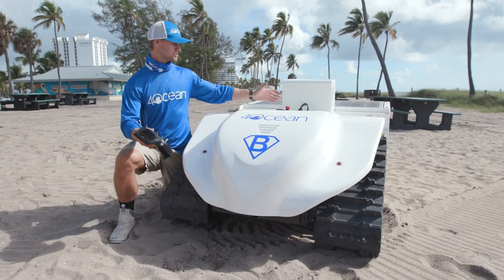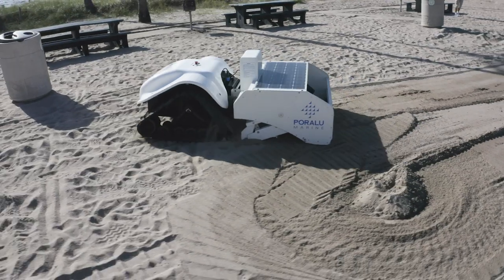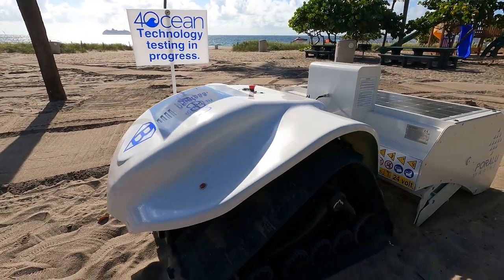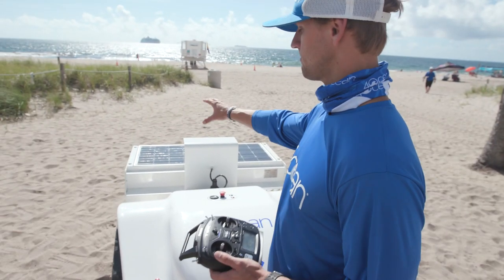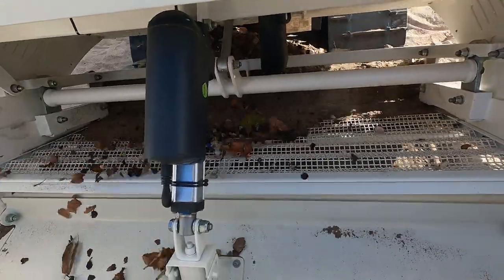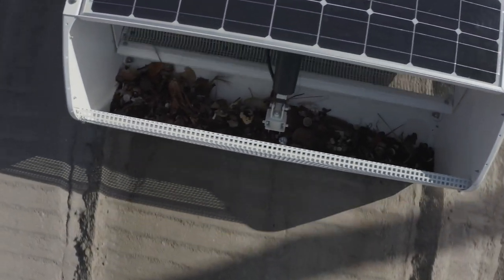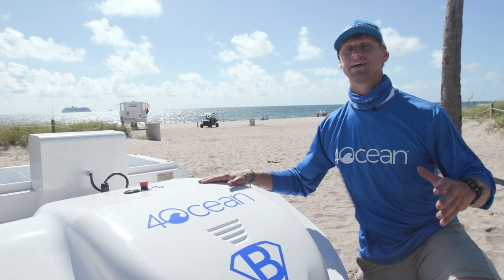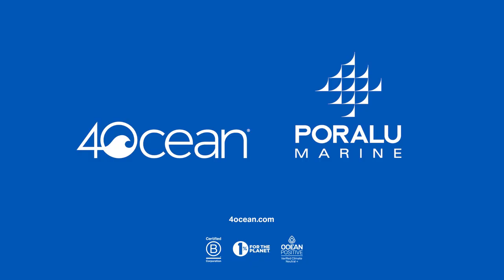Meet the BeBot, a beach cleaning robot!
We’re stoked to introduce the BeBot, a groundbreaking piece of clean ocean technology engineered by robotic experts and deployed by Poralu Marine 🌊

The BeBot, short for beach cleaning robot, is an eco-friendly device that’s specifically designed to clean and restore our coastlines without harming the environment.

The 100% electric BeBot runs on battery and solar power, therefore it releases zero harmful emissions. It's designed to sift sand up to 10cm deep to recover trash that can be as small as 1cm Over the course of an hour, our BeBot can clean up to 3,000 meters, or roughly the size of 7 basketball courts!

Over the next few weeks, 4ocean will be testing the BeBot on beaches near our headquarters in South Florida. Once testing is complete, we’ll deploy an additional unit in Hawai'i to support our local partners and existing cleanup initiatives on the island of Oahu.

to learn more about this groundbreaking clean ocean technology, and remember, this is what you make possible every time you pull a pound!